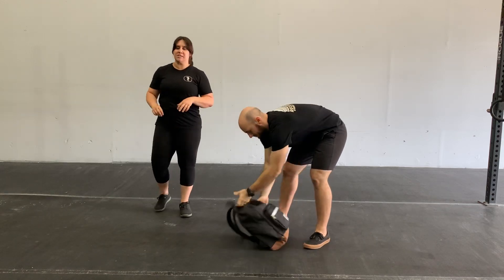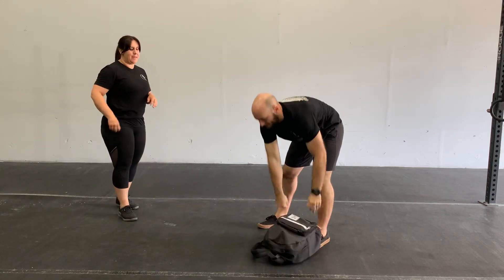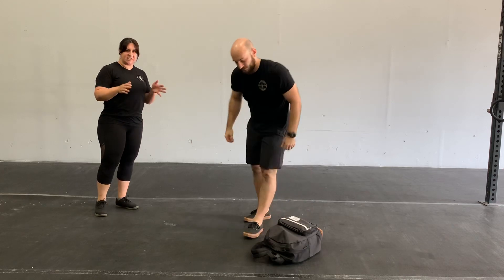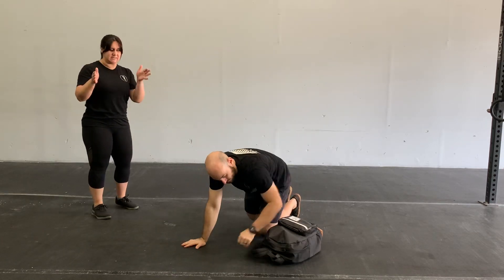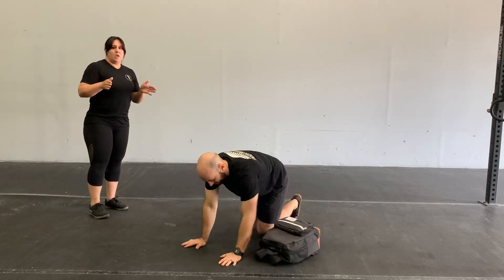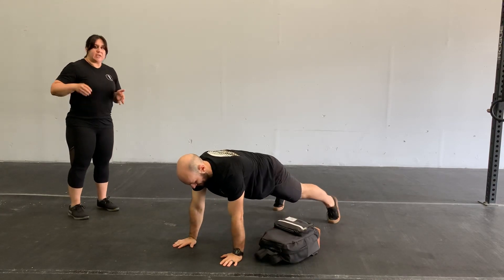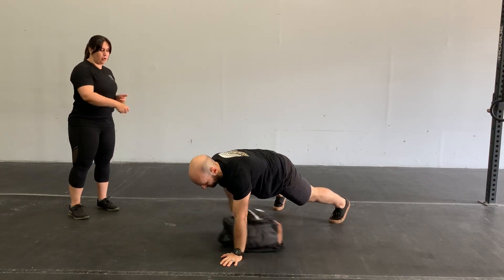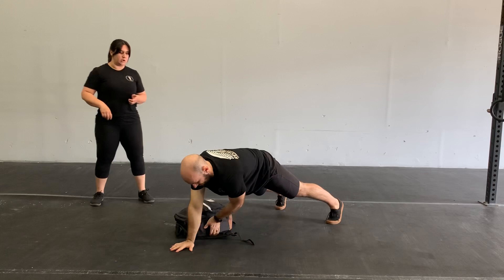Backpack Plank Drag